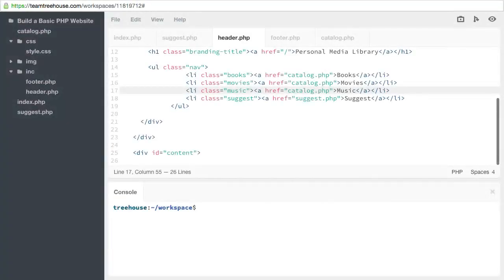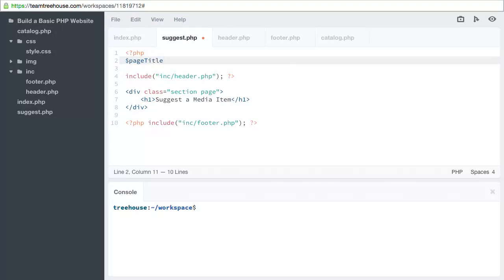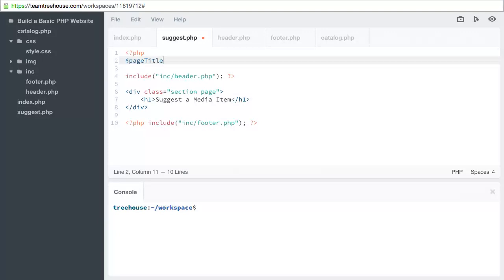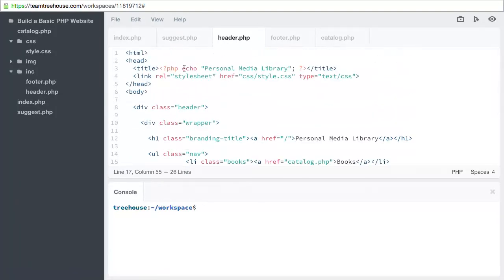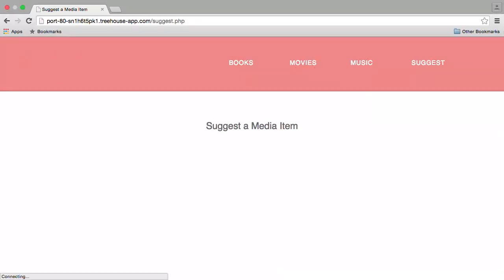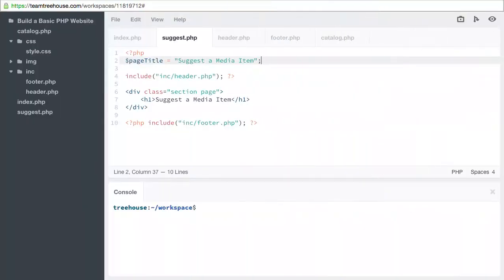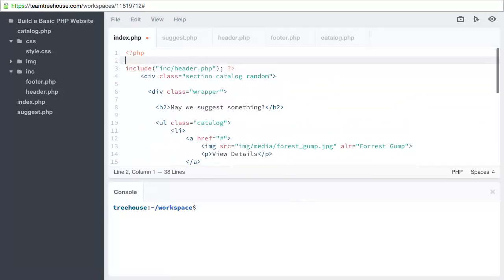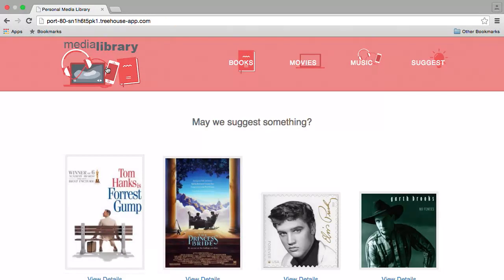Using Variables for the Title Tag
Variables allow you to customize the HTML that PHP produces and dynamically modify it for each page. In this video, we’ll use a variable to give each page a unique value for its title tag.